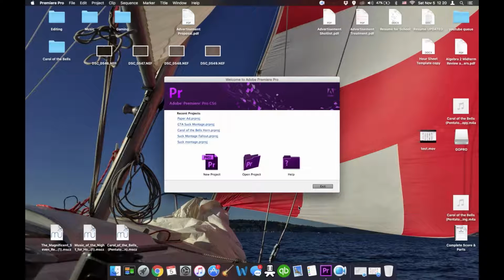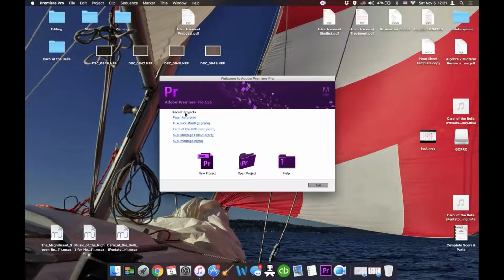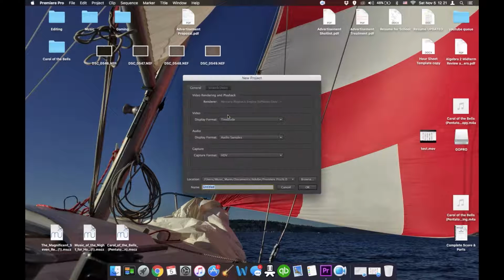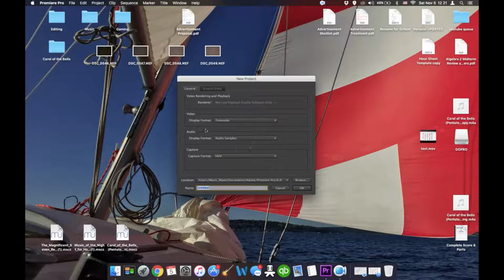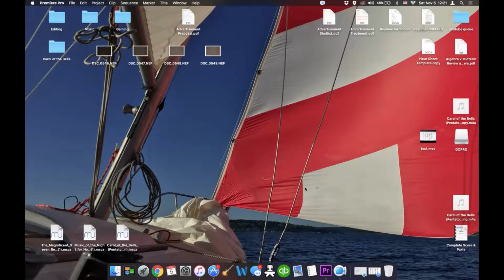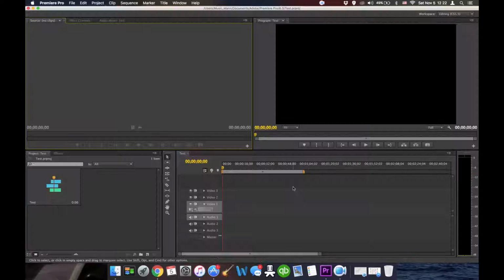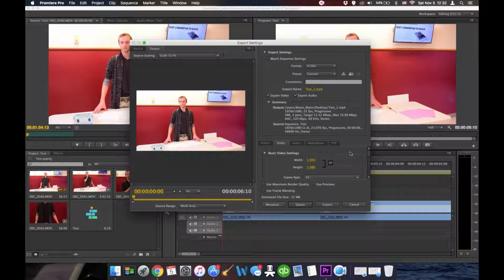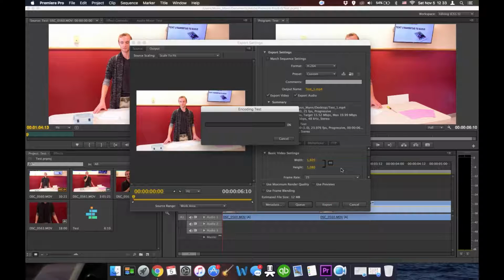Adobe Premiere Pro Tutorials: Exporting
Just a quick video on how to export with tried and true settings.